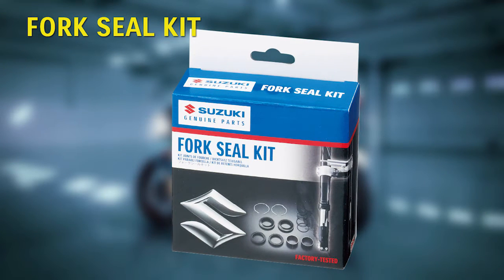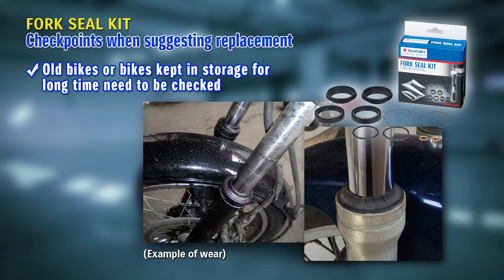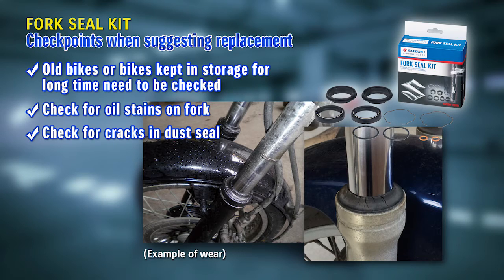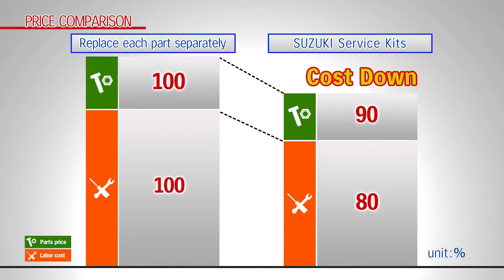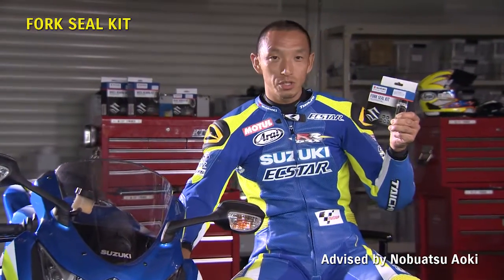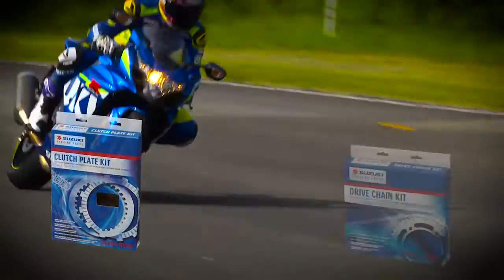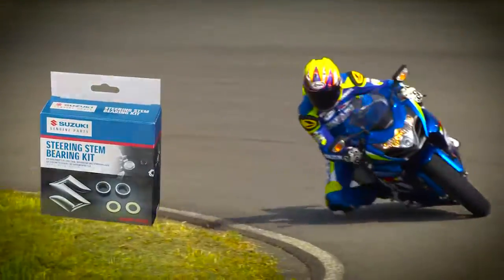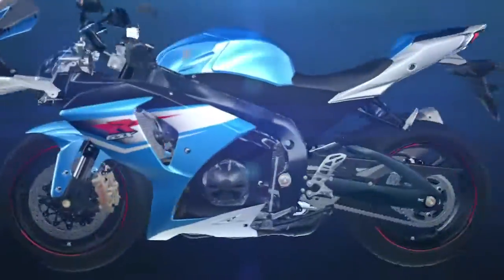FORK SEAL KIT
SUZUKI Craftsmanship and the passion of racing team make the dreams of the world's enthusiasts come true!
SUZUKI Fork Seal Kit is for overhauls of older bikes or bikes kept in storage for long periods of time showing oil stains on the fork and cracks in the dust seal.
Oil Degradation in front fork is very hard to notice. When you change oil, please use this fork seal kit to do an overhaul.
SUZUKI Fork Seal Kit keeps your SUZUKI running like new!